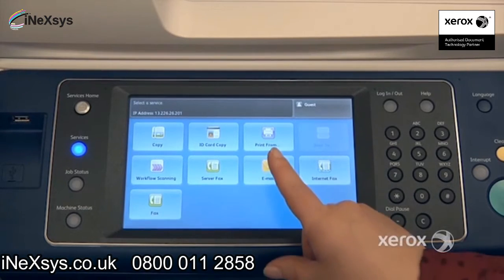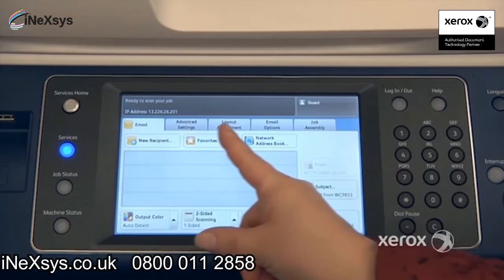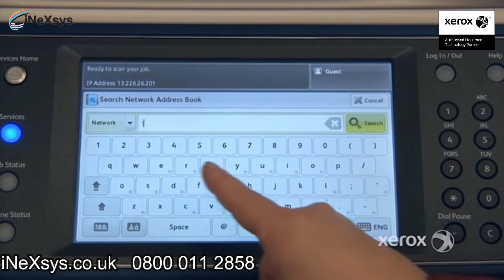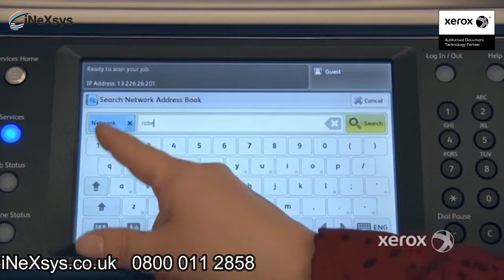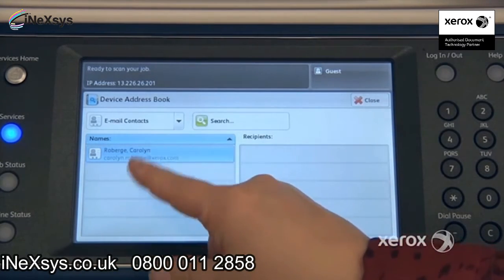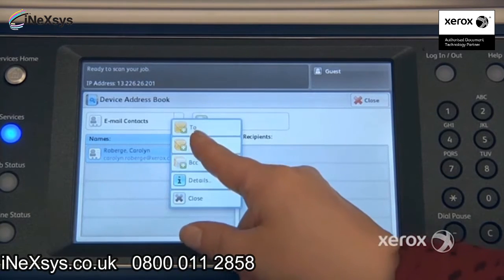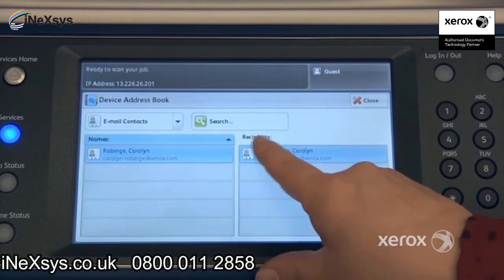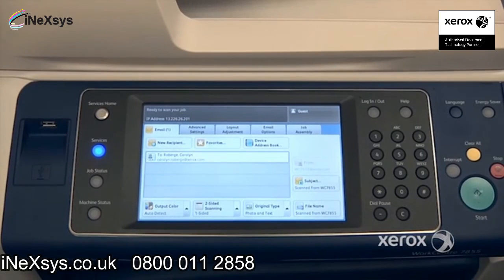How to Use Scan to Email - Xerox Work Centre 7200/7220/7220i/7225/7225i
Having trouble using your scan to email on your Xerox 7220? Keep watching our video for a step by step guide on how to do just that. Don't forget to let us know how you got on!